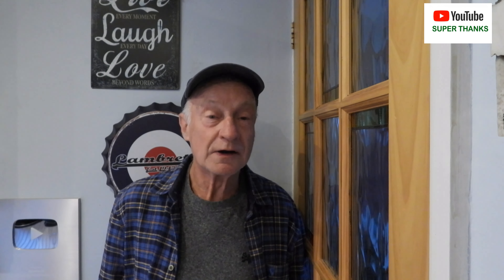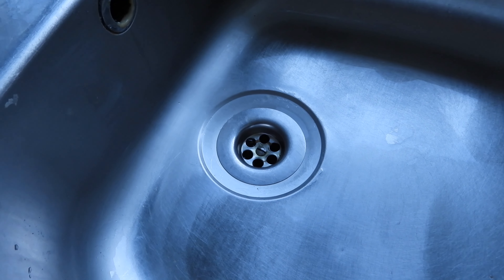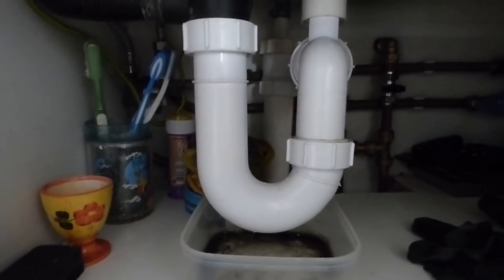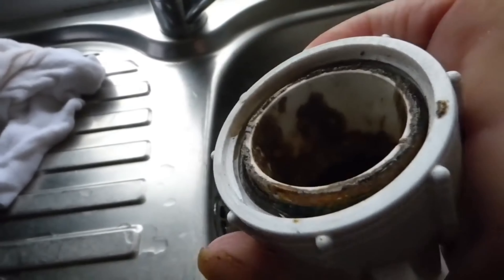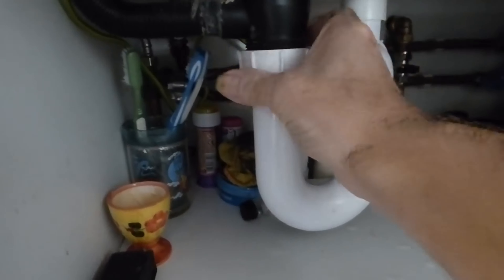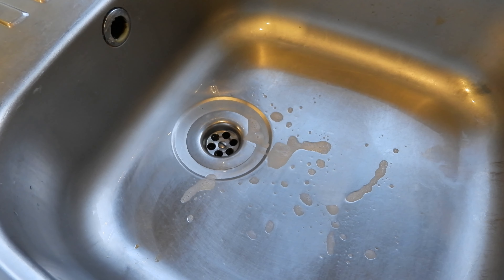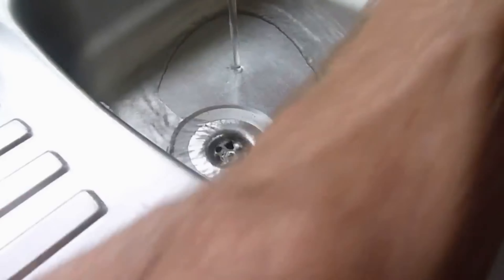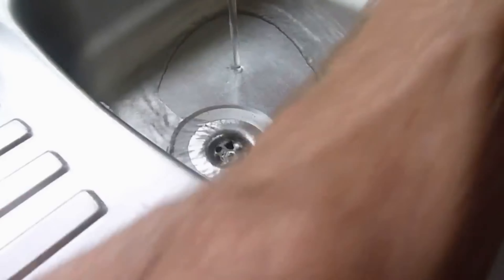Secret# plumbers trick on how to unblock a drain in seconds. No tools required.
Any easy way to clear a blocked sink.
If this does not work for you, included is all the more traditional ways of clearing a blocked waste.

Saved some money on calling a plumber? Click the SUPER THANKS button.
Thanks Al